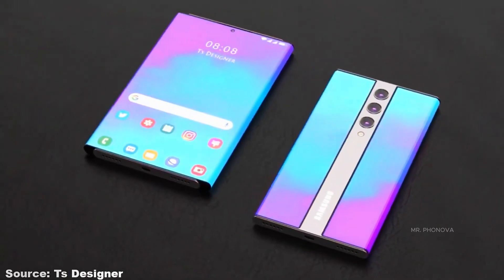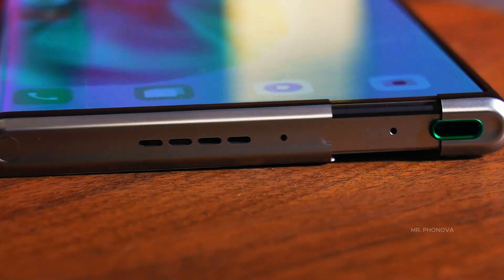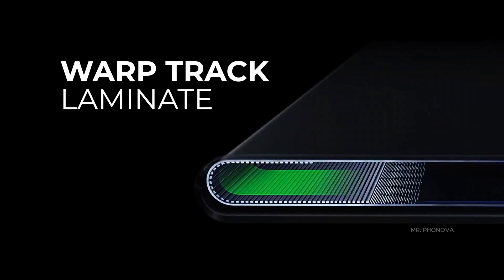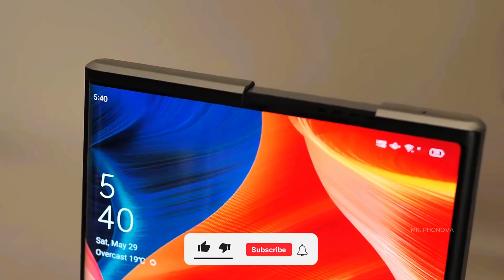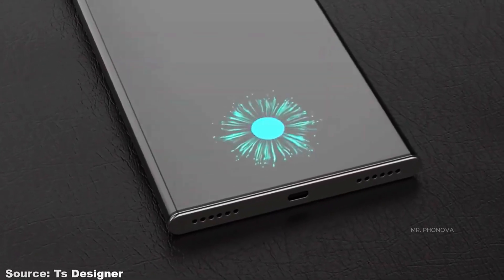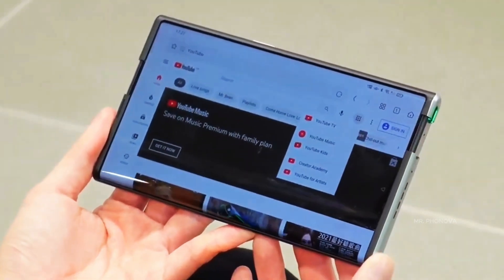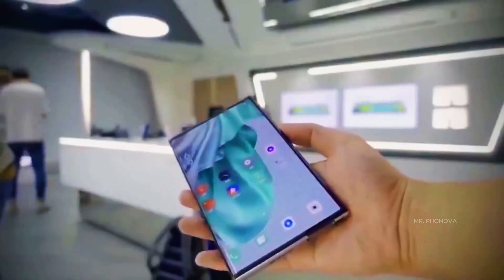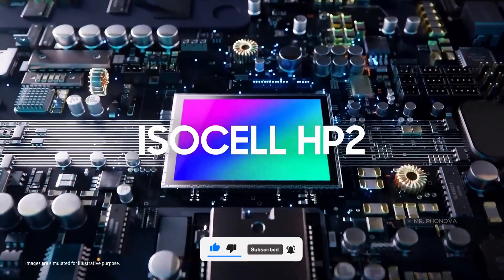Samsung Galaxy Z Roll 5G — The phone is going to be Samsung's biggest game changer ?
Samsung is once again taking the smartphone industry by storm!
Samsung Galaxy Z Roll 5G could be the company's biggest game-changer yet, where Foldable is not the beginning—the Rollable phone era is beginning.

In this video, we discuss👇
▶️ How Rollable display can make Foldable phones history
▶️ Motorized screen expansion – crease-free experience
▶️ 12.4-inch rollable display, 144Hz refresh rate & 3,000 nits brightness
▶️ ISOCELL HP2 camera sensor – up to 200MP photography
▶️ Snapdragon 8 Elite Gen 5 / Exynos 260 performance
▶️ 8,000mAh battery, 65W fast charging & wireless charging
▶️ Titanium body, built-in S Pen & under-display camera

If Samsung really launches Galaxy Z Roll 5G in 2026, then Fold, Flip—the definition of everything could change.

📌 Watch the video till the end, because here is a complete analysis of Samsung's future smartphone strategy.

👉 Turn on the 🔔 Bell icon to not miss new videos